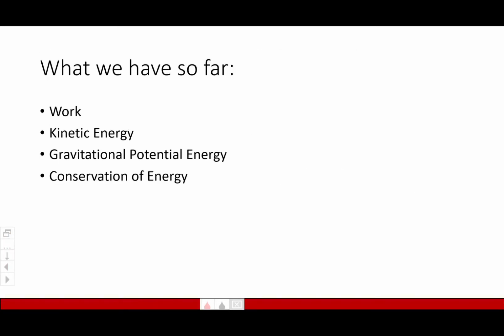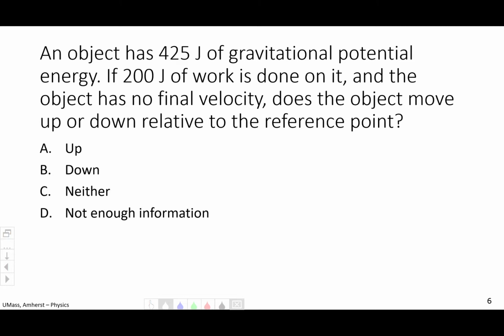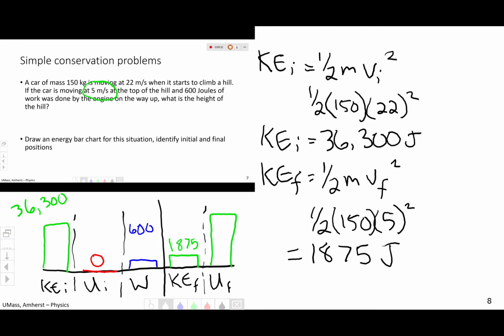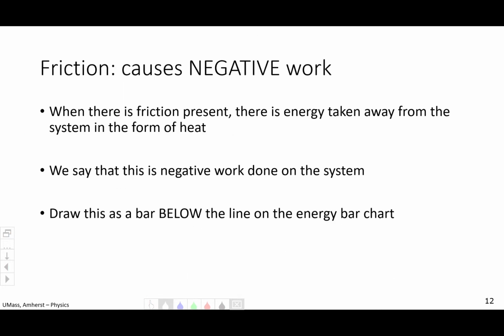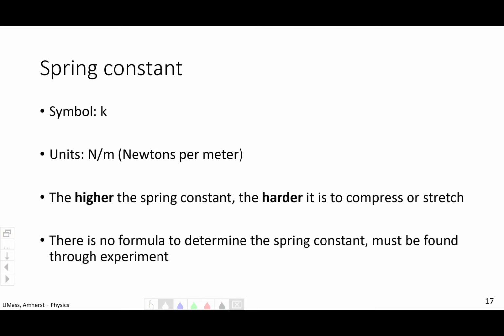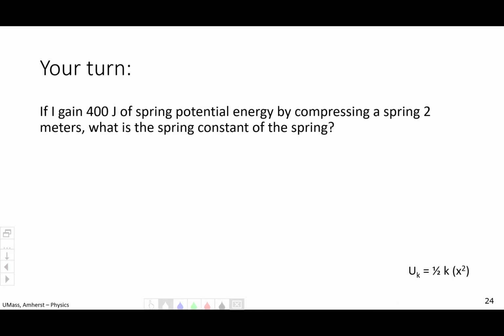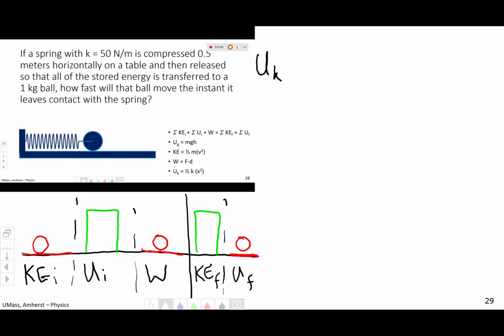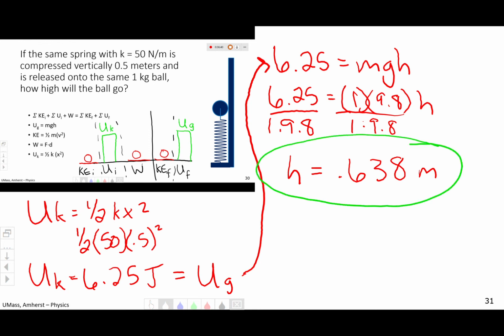Conservation of Energy, Springs, Etc Part 1